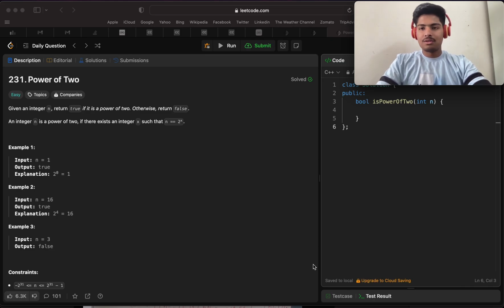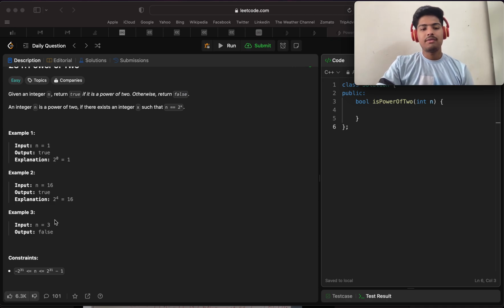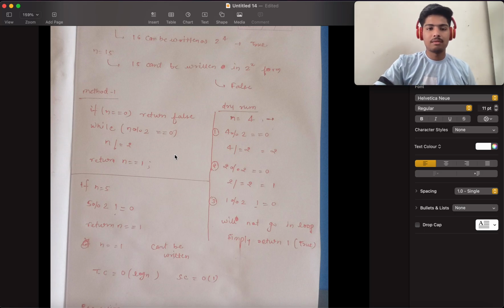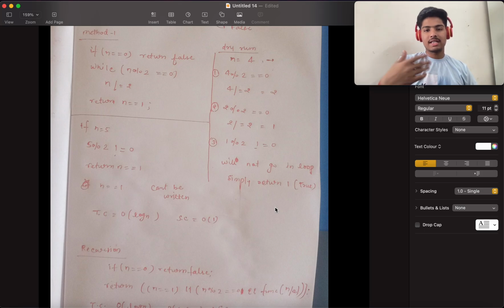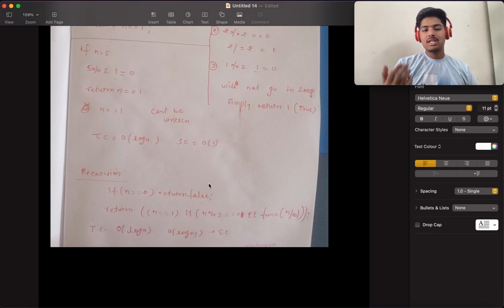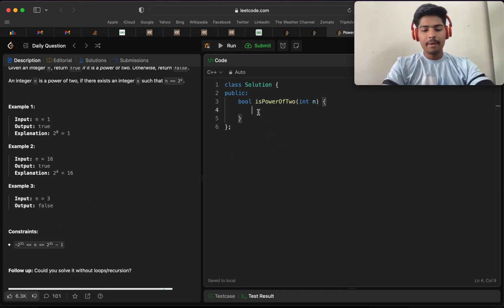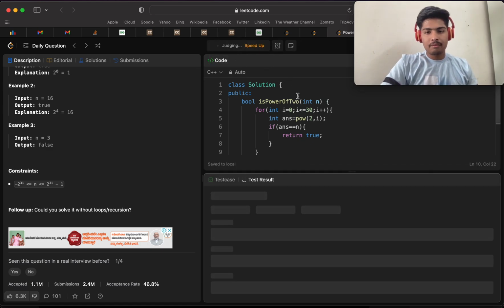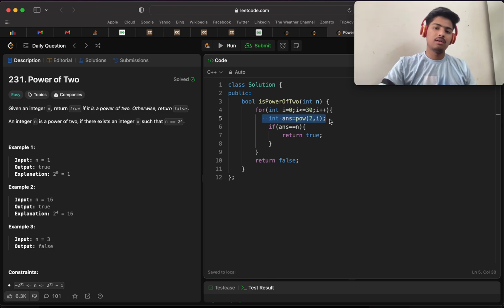Power Of Two@rapidoexplanation2898--{code+explain}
In this video, I'll talk about how to solve Leetcode 231. Power of Two | Bit Manipulation | Remove Last Set Bit